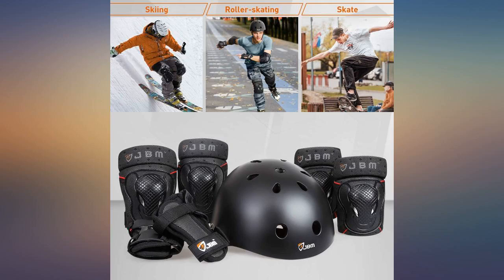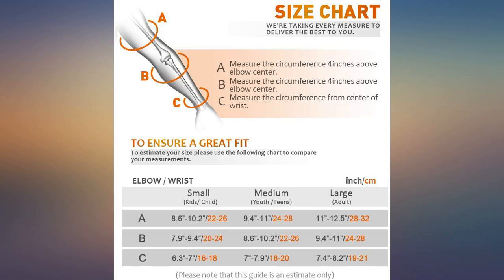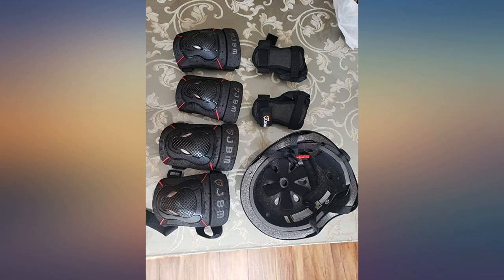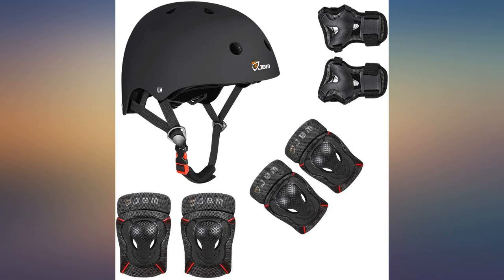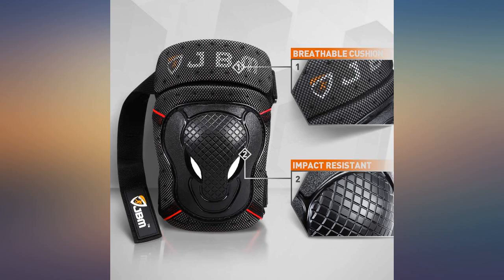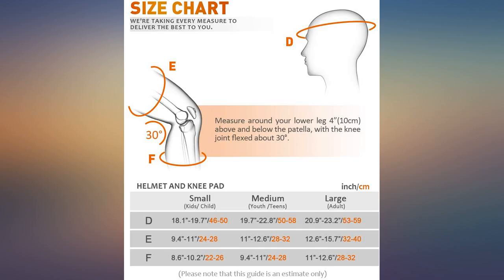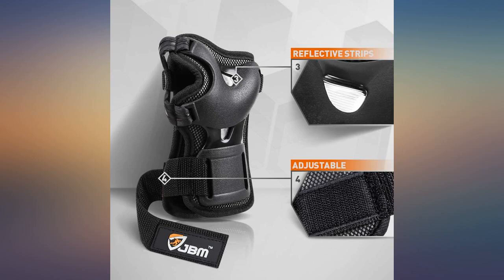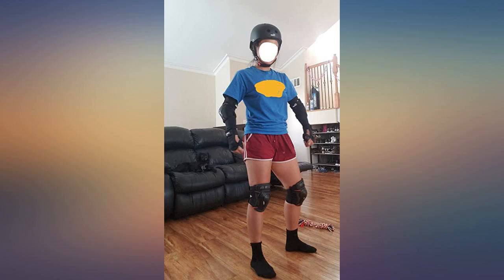JBM 4 Sizes Extra Pads Diamond Curved Series Full Protective Gear Set Multi Sport review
Main Features:
✌THE DIAMOND PATTERN SHELL IS NOT JUST ONLY PATTERN FOR FASHION but to allow the plastic to have larger angle of curve to fit the knee and elbow more than then normal pads. The diamond pattern can allow the plastic to be more elastic as well, it allow the pads to be more curved while it would not hurt the knee and arm.. ✌THE EXTRA UPPER PADS IS BUILT ON THE TOP OF THE KNEE AND ARM PADS. The dangerous of the two wheel sport is not just only fall down, but fall with speed. Then the rider will fall down and also slide too! Although the pads and helmets can protect the vital part of the body, but the upper place of the arm and knee could get hurt during sliding or Rolling. The extra upper pads will be your last saver for the skin!. ✌CPSC and ASTM Certificated Helmet, Both Certifications prove our helmet is the perfect choice for the protection of your child and toddler’s head. It passed all the safety test and your child will have the protection meet the standard. As designed with multiple vents, special aerodynamic design and breathable foam, the skate helmets help reduce sweating, adjustable straps can adjust and lock the position of the helmet.. ✌THE SET INCLUDES 7 PIECES PROTECTIVE GEAR SET FOR KIDS YOUTH AND ADULTS: 1 Helmet + 2 Elbow pads + 2 knee pads + 2 wrist guards, offering you safety and comfort in a cozy time.. ✌DURABLE, BREATHABLE, FLEXIBLE, WASHABLE! For the Pads, Hard PE Shell, Soft Pads, Elastic and Breathable Polyester fabric with Flexible Straps, PE Bars in the wrist guards. It includes everything all you need for the protection and to wear the pads. Not just Safety but with all elements for you, child, kids and toddler.